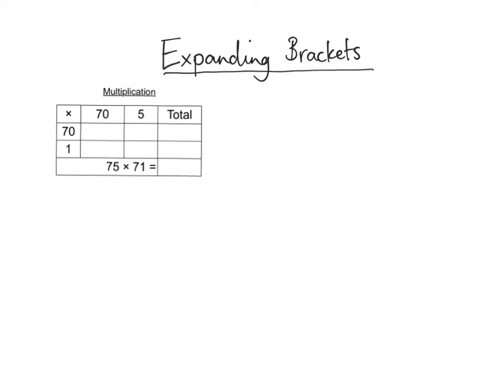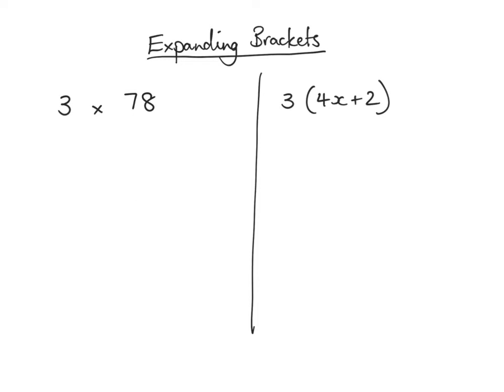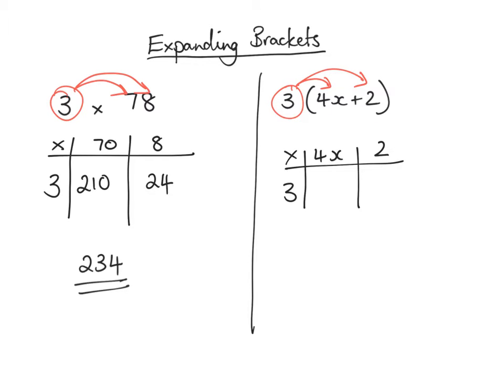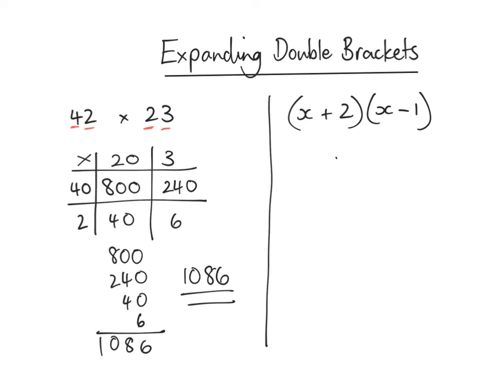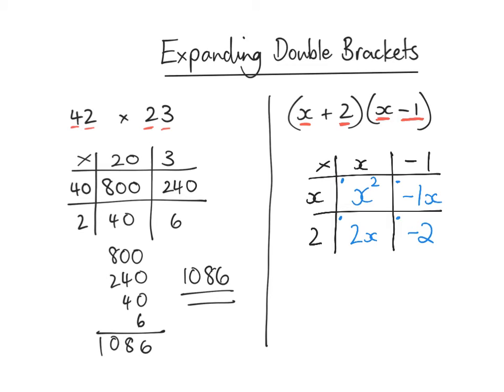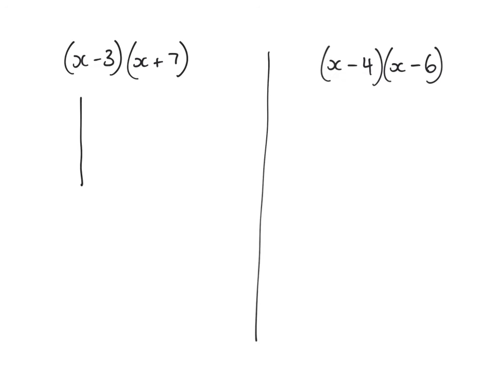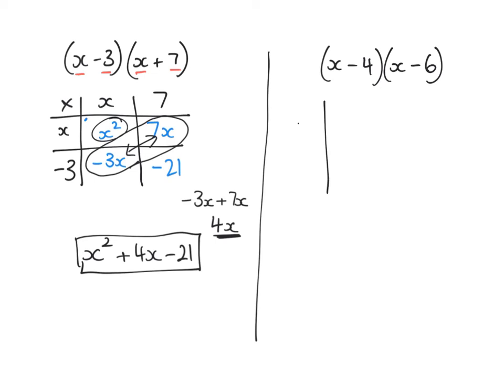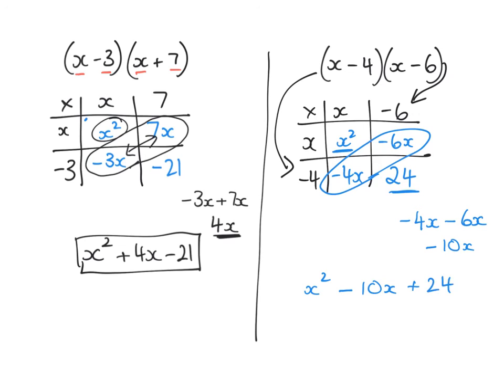Expand and simplify brackets